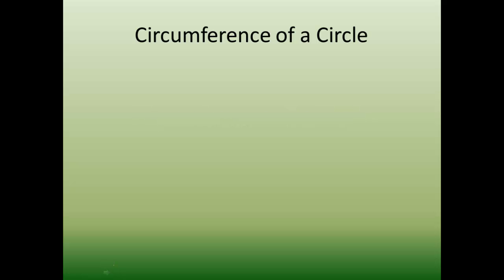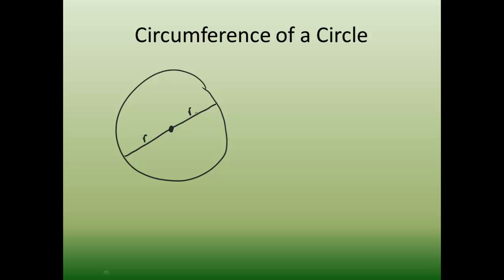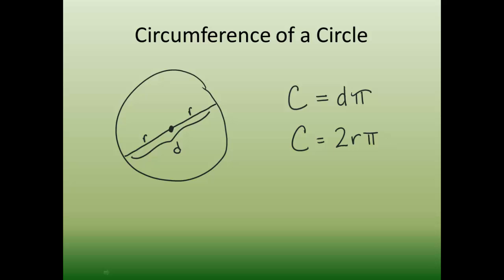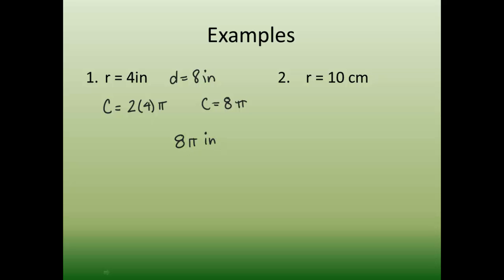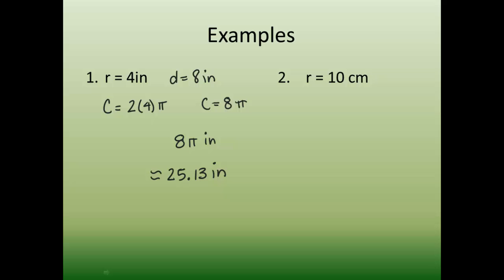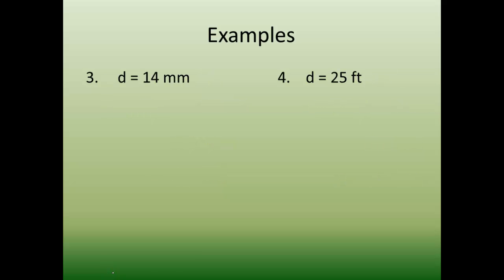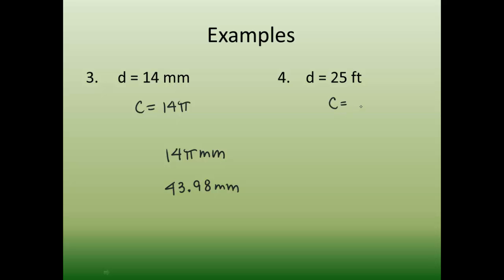Circumference of a Circle SHS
This video lesson teaches the formula for circumference of a circle